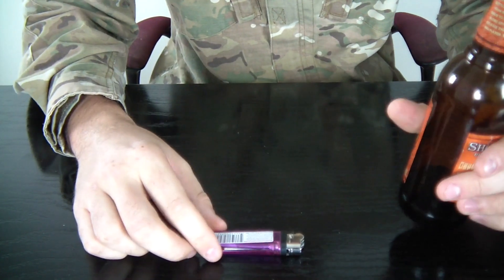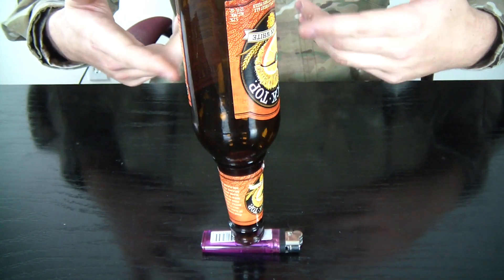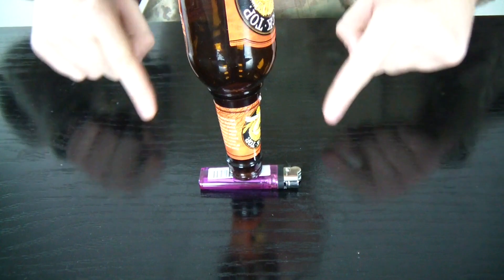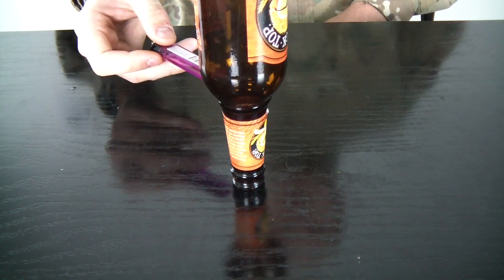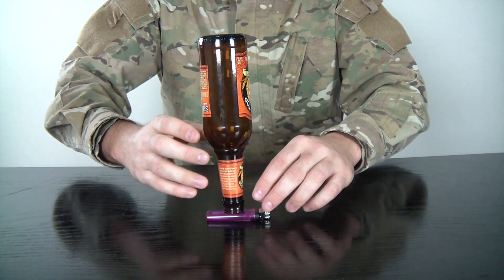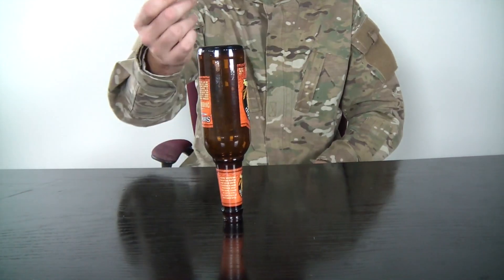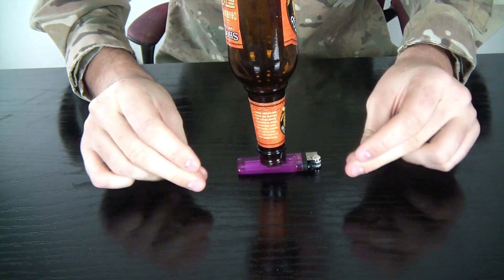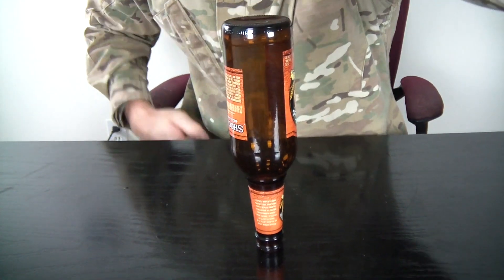Lighter and Beer Bottle Bar Trick - Magic Science Experiment